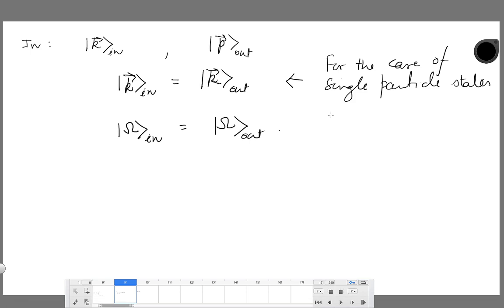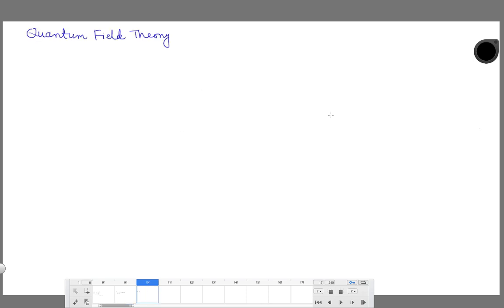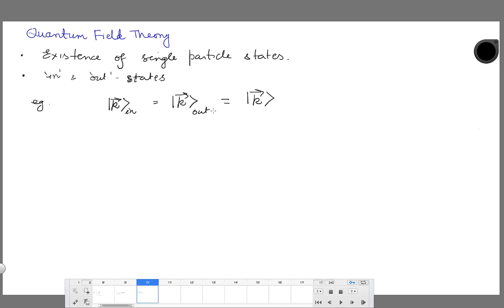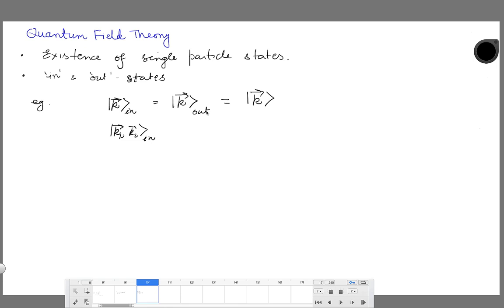Lecture 3 | QFT-2. Scattering Matrix.